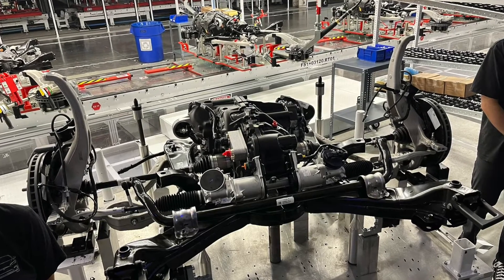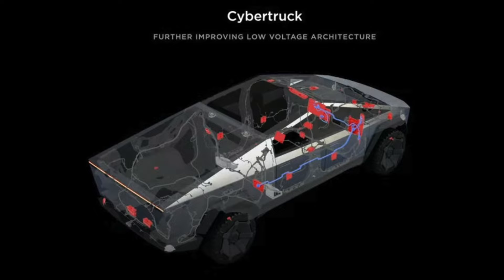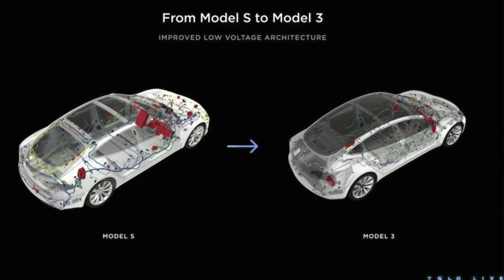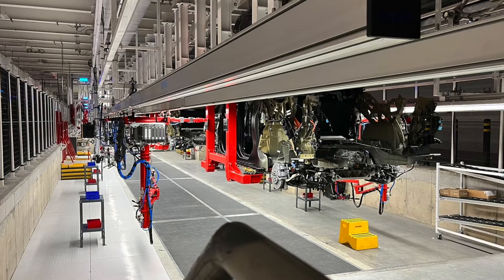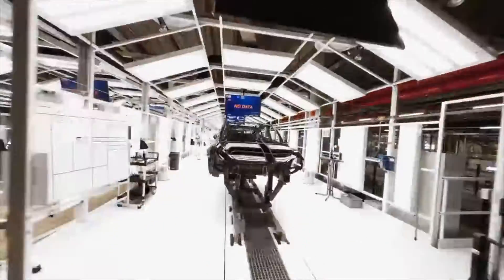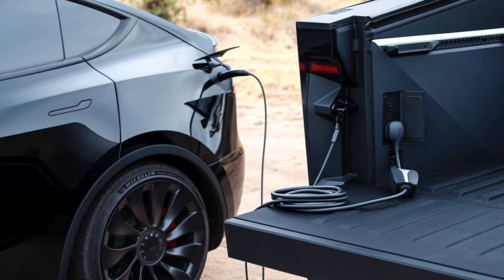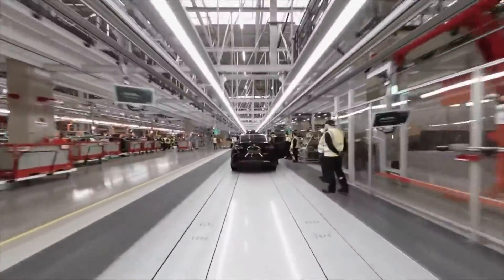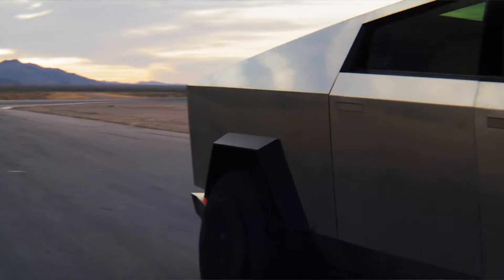NEW Tesla Model Y Steer-By-Wire Optional with Refresh Version!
The Model Y Refresh Juniper will bring many new features and upgrades from the Model 3 Highland as well as steer-by-wire and the 48v architecture from the Cybertruck